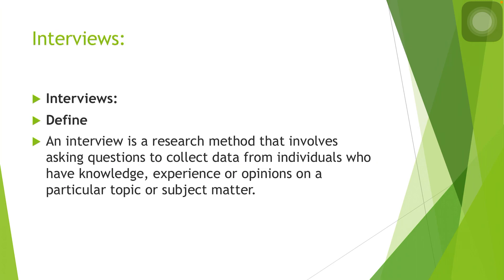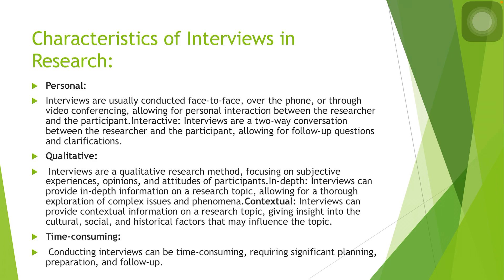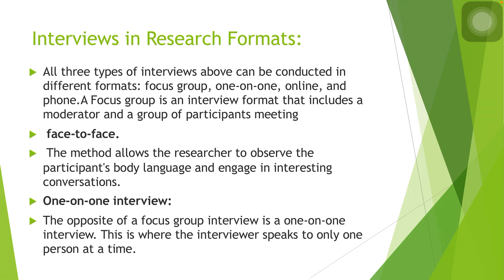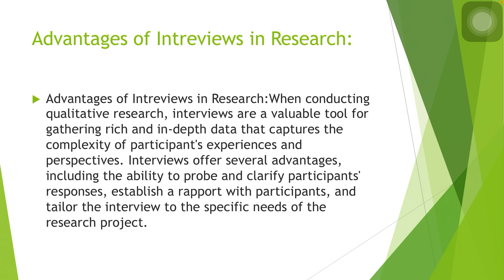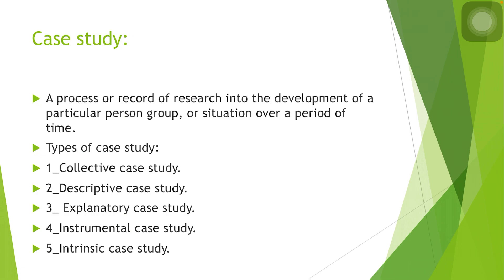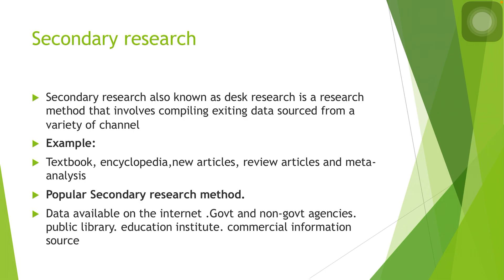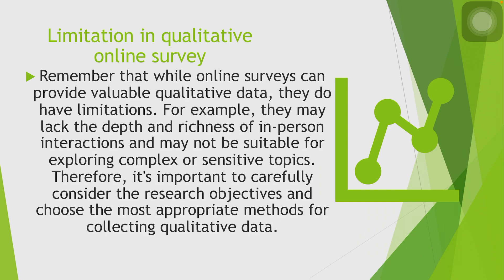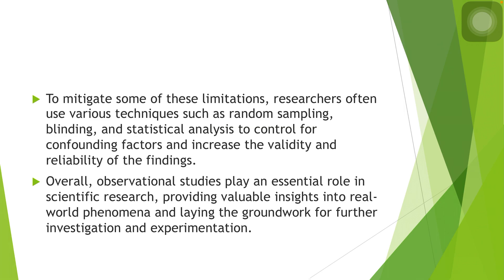Qualitative Data Collection Instruments in Research